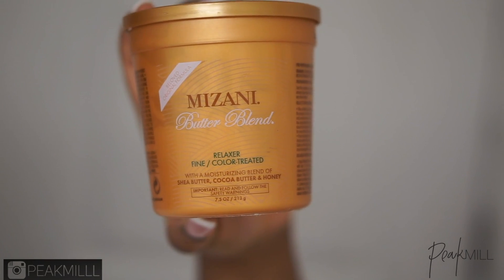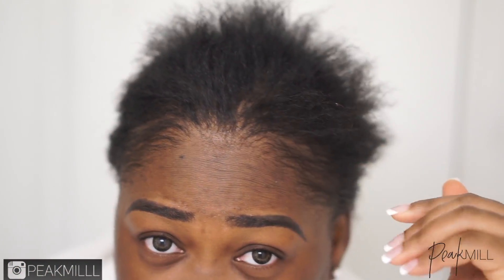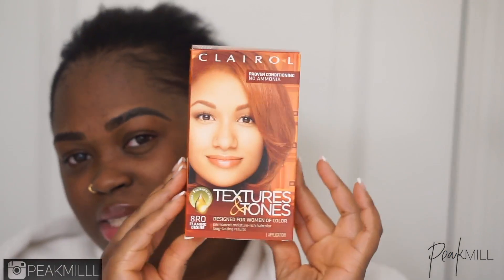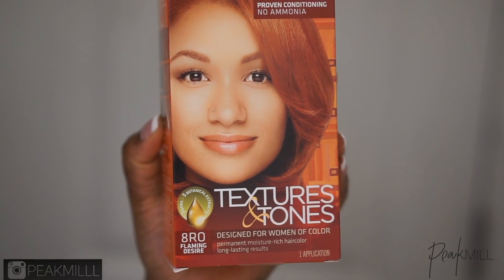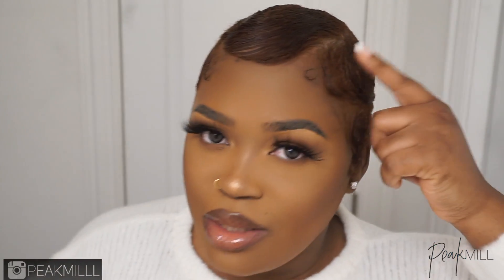Relaxing & Coloring My Hair At The Same Time Plus A Shitty Finger Waves Lol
***Social

Products used:
Mizani butter blend relaxer(fine/color treated hair)
Mizani perfecting creme normalizing conditioner
Mizani neutralizing and chelating shampoo
clairol textures and tones flaming desire
Nairobi hair lotion(used off camera)
Nairobi mousse